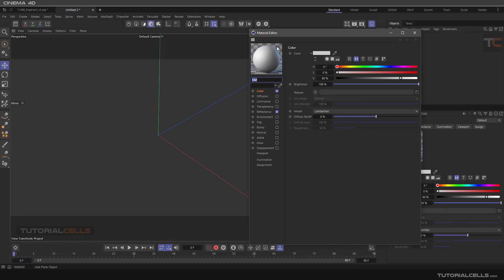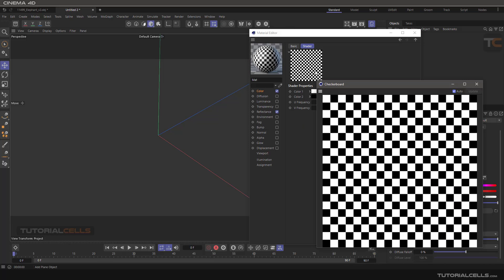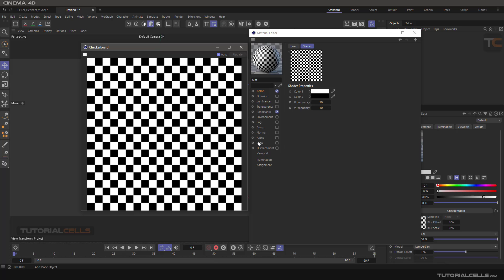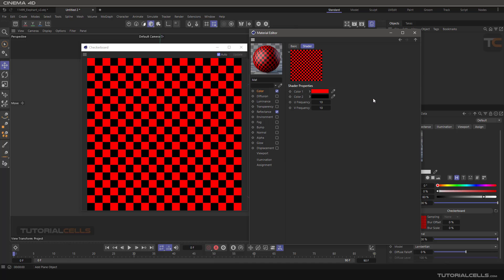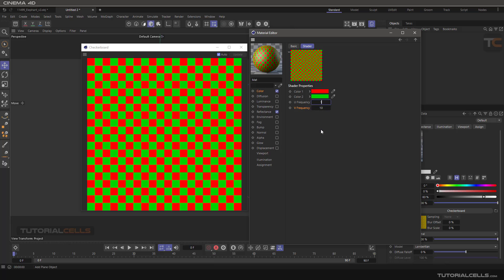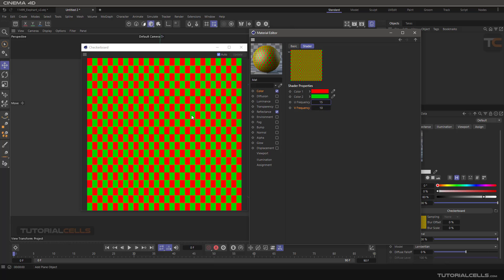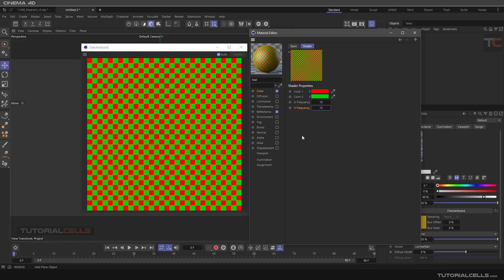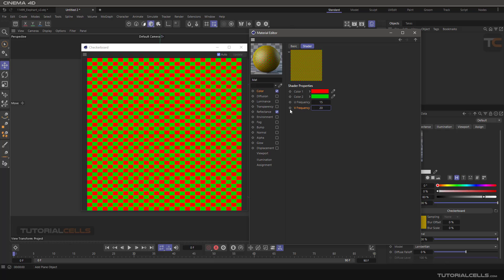0341. Checkerboard Shader in cinema 4d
Checkerboard Shader